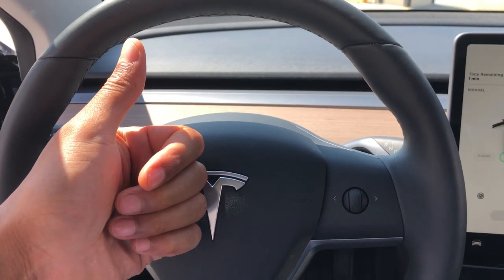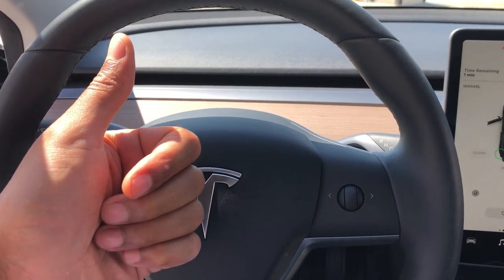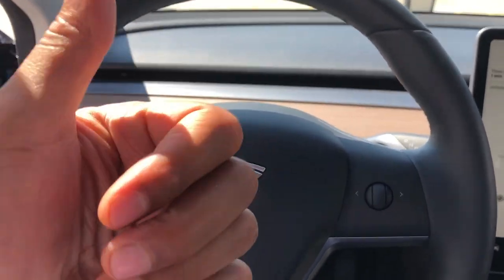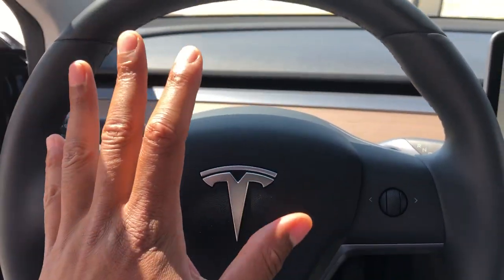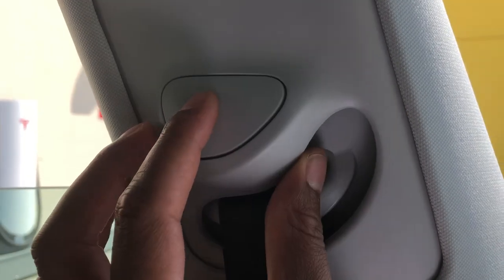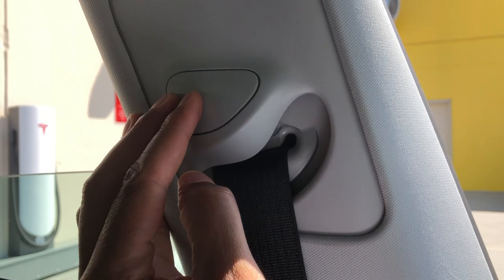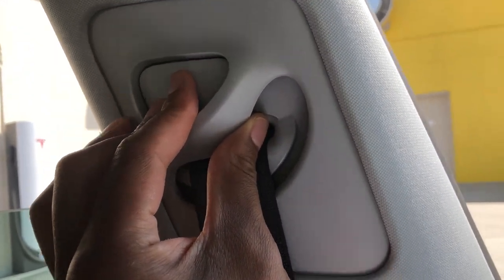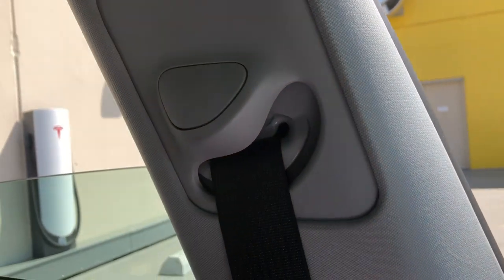Tesla Model 3 – Adjusting seatbelt height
Demonstrating how I adjust the seat belt height in a Tesla Model 3 .